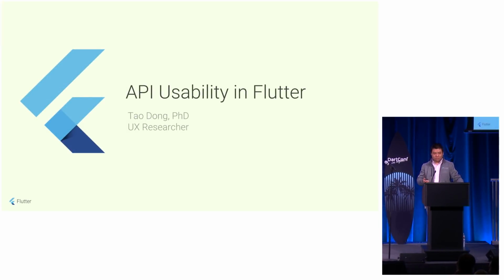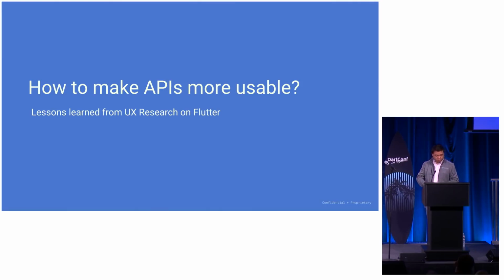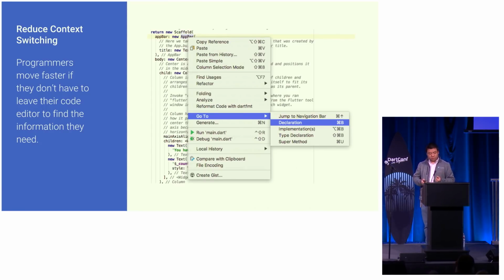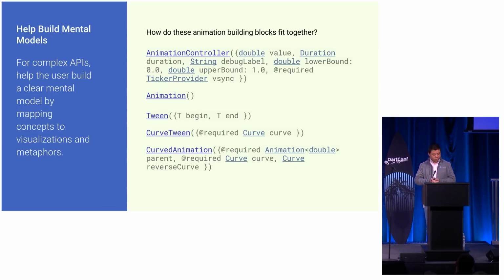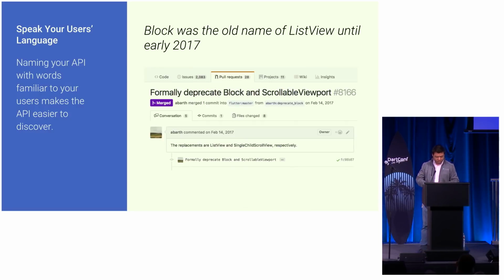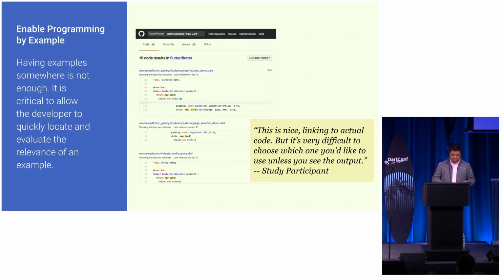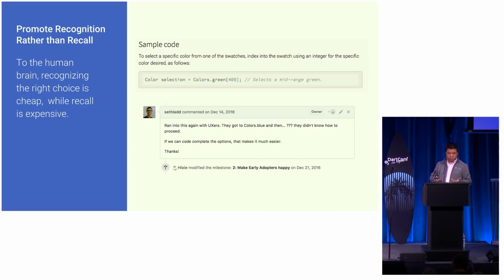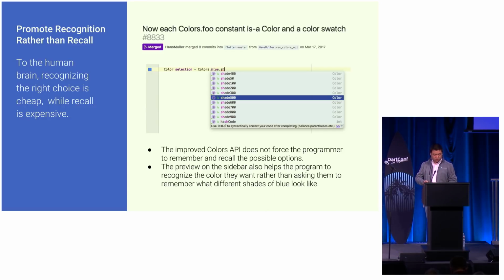Five API Usability Lessons from Flutter DartConf